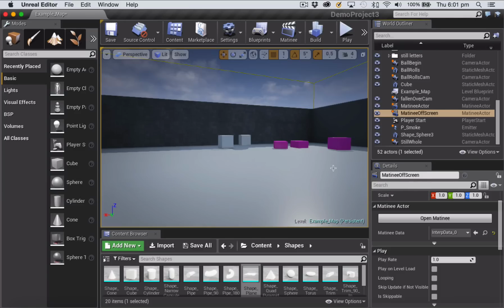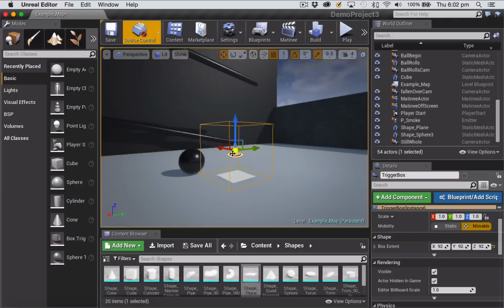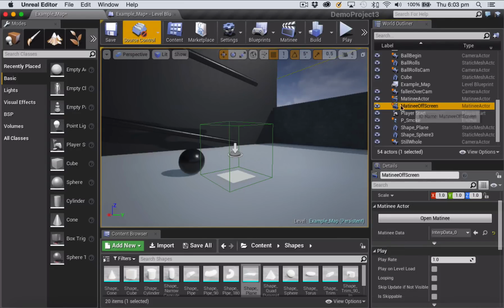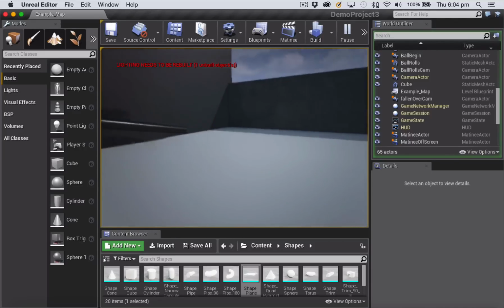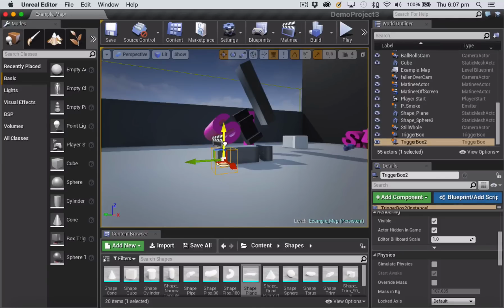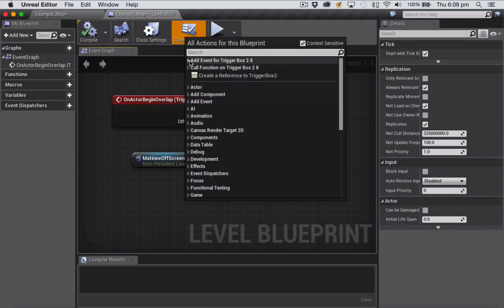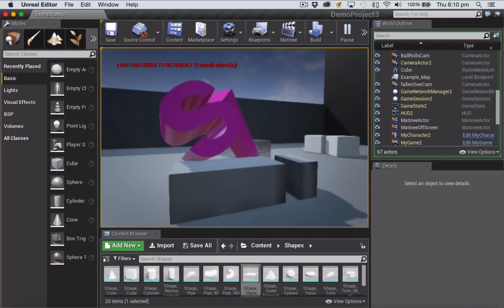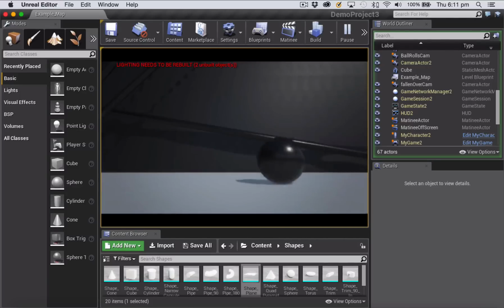UE4 Tutorial: Trigger a Matinee in Game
Shows how to play a Matinee sequence with a Trigger Box and a Blueprint. Demonstrates two types of Matinee sequences a cut-scene style sequence with cameras and an animation sequence where the player remains in control of the view. Also shows how to create a repeating trigger by checking the Rewind on Play setting (UE Build 4.7.6, Mac OSX).